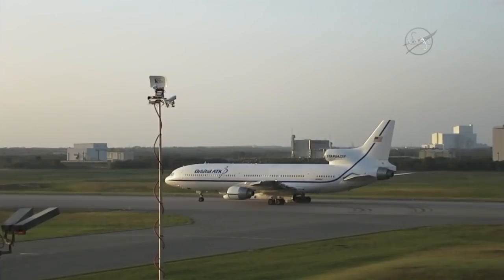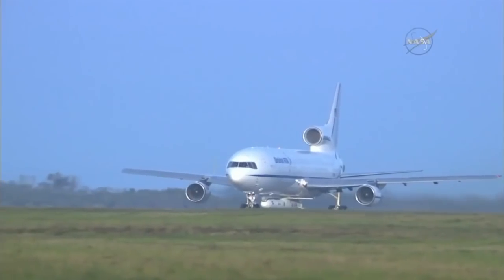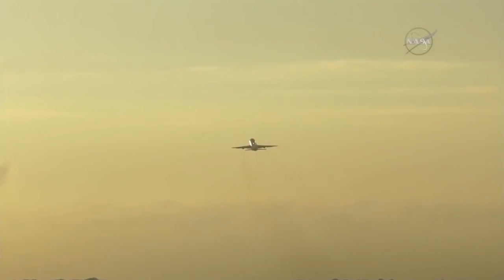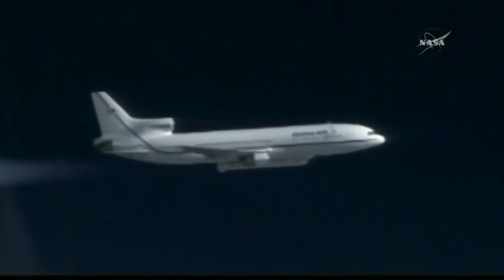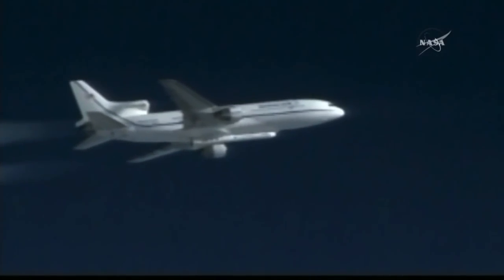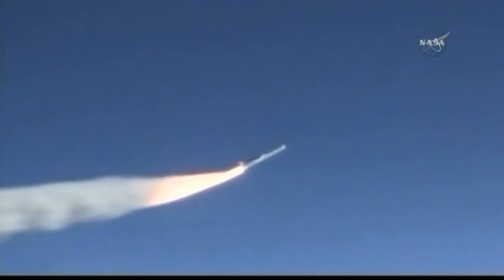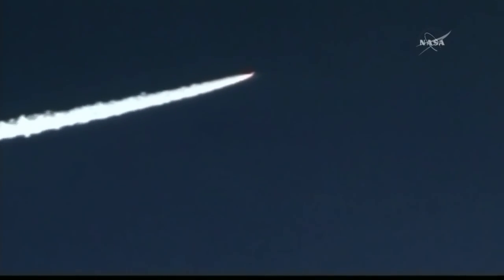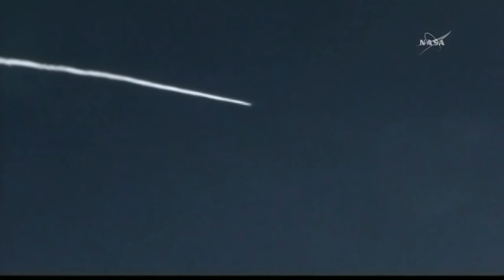Pegasus XL launches CYGNSS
A Pegasus XL rocket was air-launched from Orbital ATK’s Stargazer L-1011 airplane on 15 December 2016, at 13:35 UTC, carrying NASA’s Cyclone Global Navigation Satellite System (CYGNSS). CYGNSS is a constellation of 8 small observation satellites developed by NASA to improve hurricane forecasting and study the inner core of tropical cyclones.

Credit:
NASA